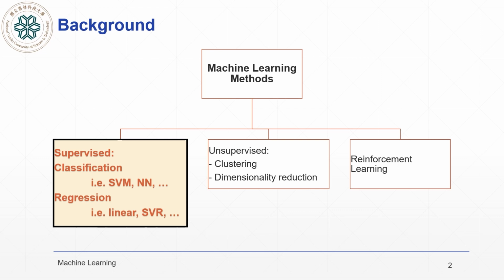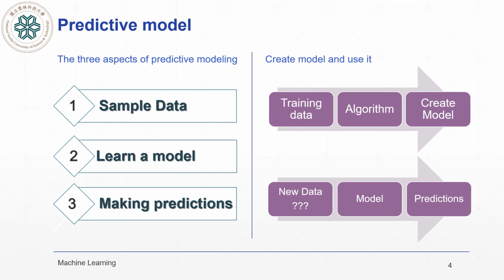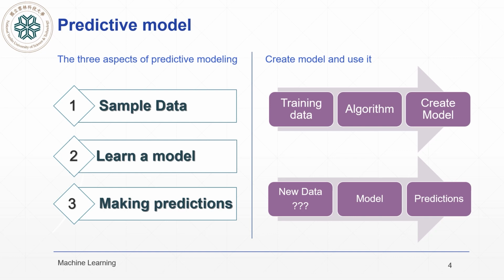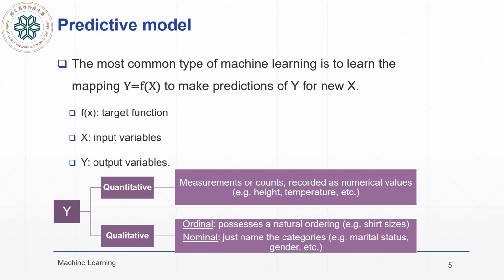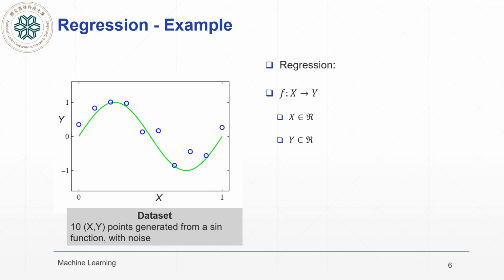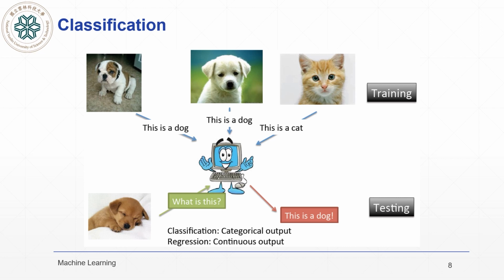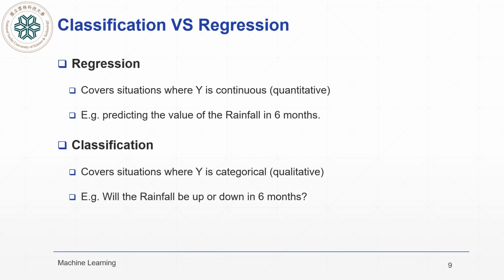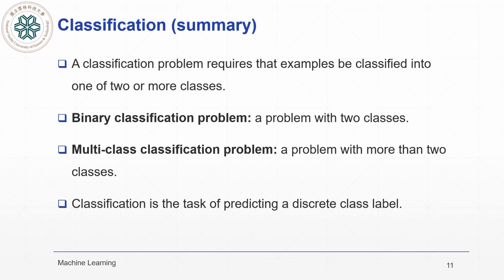國智所—線上課程 03 SupervisedLearning